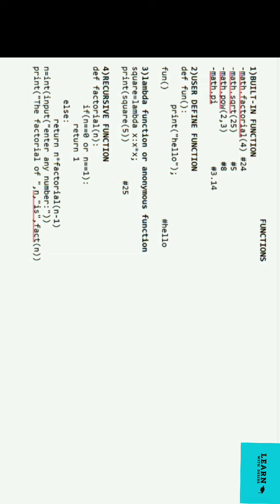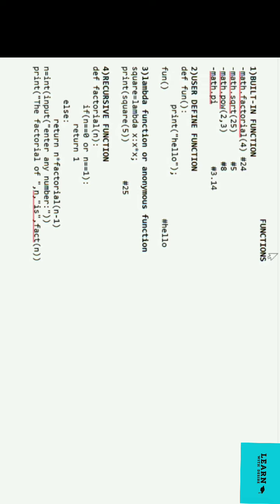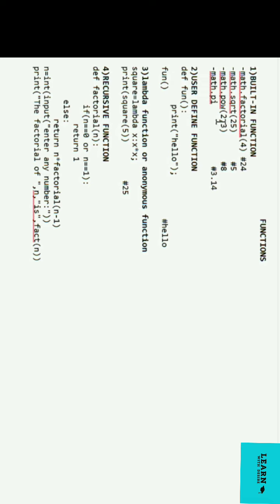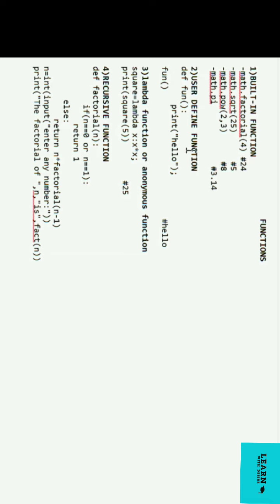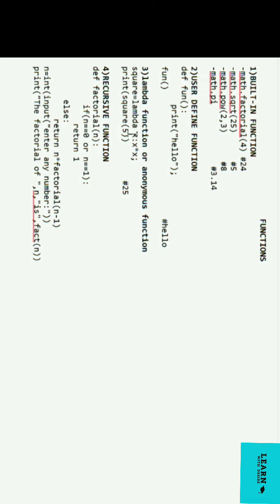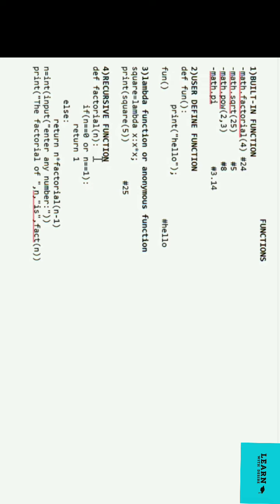Python Functions Explained Simply 🧩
Learn how to create & use functions in Python.